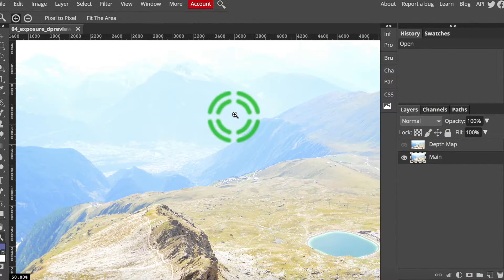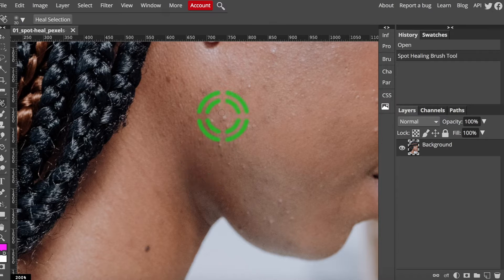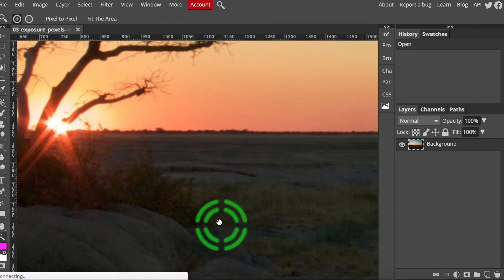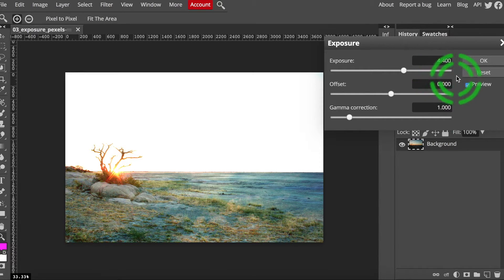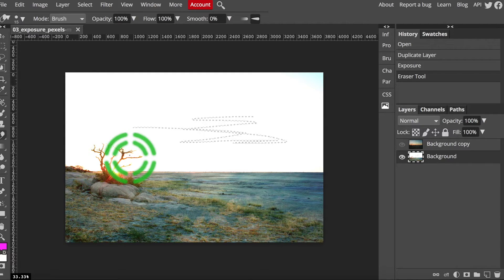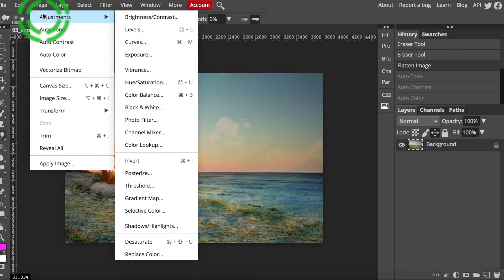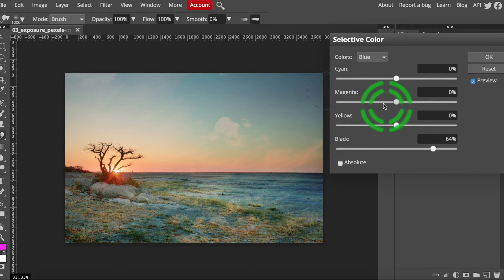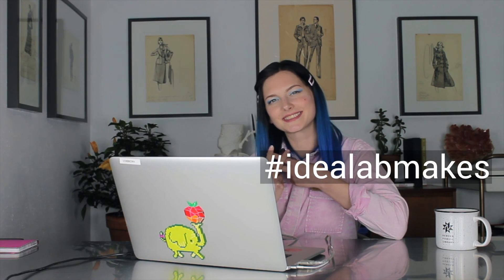Learn Make Share: Editing Images with Photopea (2 of 2)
Learn Make Share is a weekly series from the team at the Denver Public Library ideaLAB makerspaces. Every Tuesday we publish a new video on a maker topic that you can follow along with. The following Tuesday we host a live discussion about it. Learn more about ideaLAB programs and spaces

This week we’ll show you how to get started with editing your photos with Photopea, a free web-based graphic editor that is very similar to Photoshop. This is Part 2 video, where you can follow along with some exercises in fixing blemishes, and adjusting light and color. Tag us in your makes on social media with idealabmakes!

Join us on Tuesday, September 29th, 2020 at 7 PM MDT for an online Learn Make Share Meetup on all about Photopea where you can ask questions about the project or interface, share what you create, and hear from other makers like you.

To make along with this video, we recommend:
- Computer with internet connection
- Mouse (optional but recommended)
- Handout

Chapters:
00:13 Spot Healing Brush
03:01 Light adjustments
03:37 Pixels
04:05 Brightness/Contrast
04:37 Exposure
05:21 Work with Layers
08:17 Color adjustments
08:43 Vibrance/Saturation
09:16 Color Balance
09:39 Selective Color